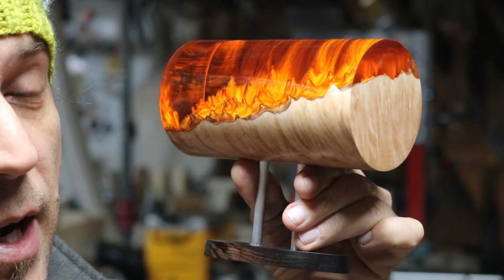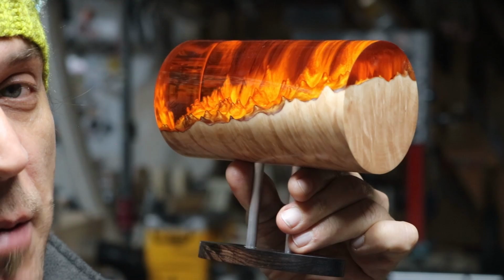#49 Woodturning "Encapsulated Terrain"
Simple shape to highlight the beauty within.  Used madrone burl and ebony to make this piece.  ❤️🖖

or

Roachdale, IN 46172

📌The resin-focused website from the Metal Clay Ltd team carries Alumilite, casting molds, mica powders, stabilizing resin and much more.

Tools - Camera Gear - Products

👉Ryobi Orbit Sander
👉Rigid Sander
👉Dewalt Planer
👉Milwaukee Cordless Drill
👉Canon Rebel T6i
👉GoPro Hero Session
👉Rode VMGO Mic
👉California Air Tools Pressure Pot
👉Best Value Vac Chamber
👉ZENY 3 CFM Single-Stage Vacuum Pump
👉Beall 3-On Lathe Buffing Mandrel
👉Grizzly 4 Jaw Wood Chuck